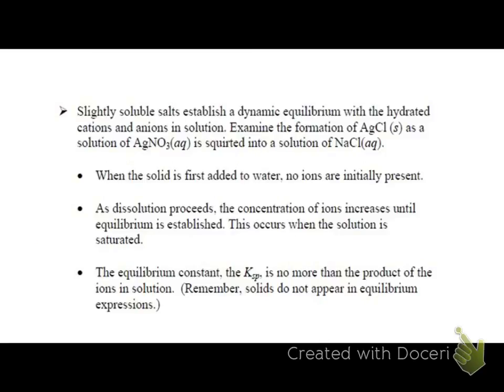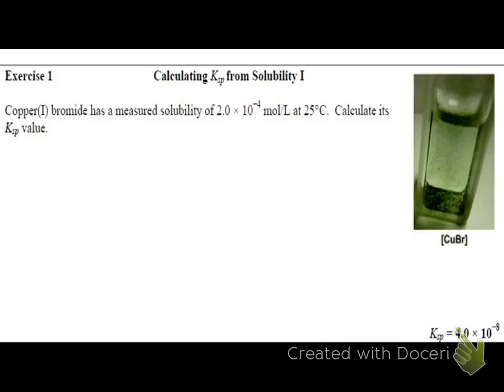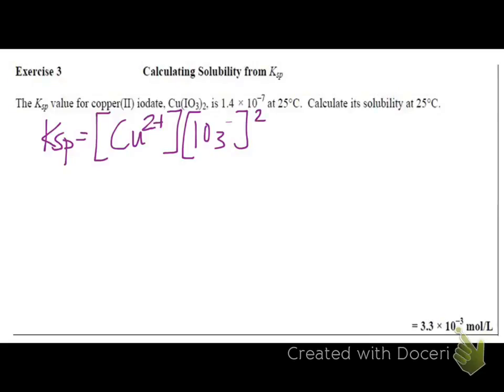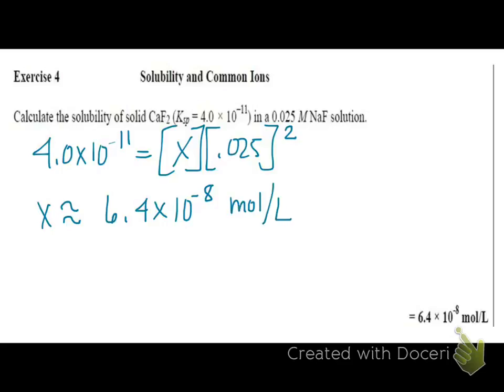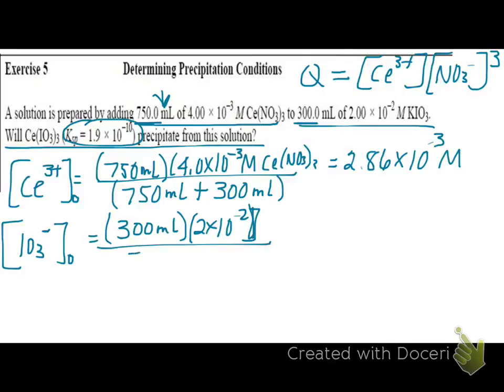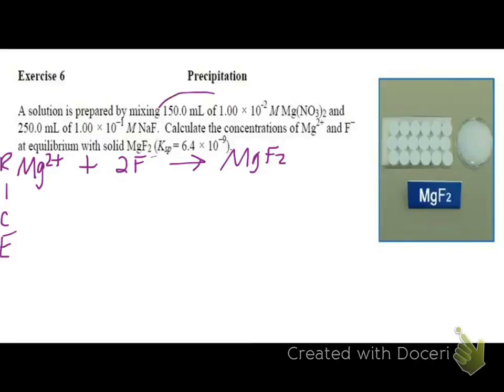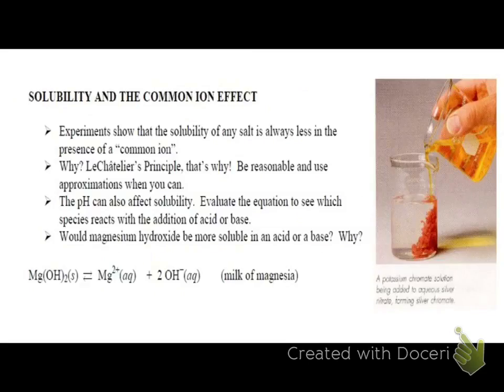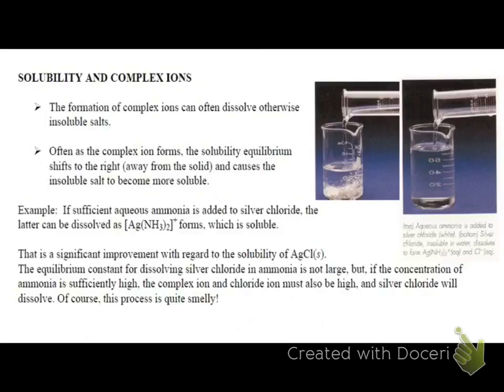AP Chem Solubility Equilibrium